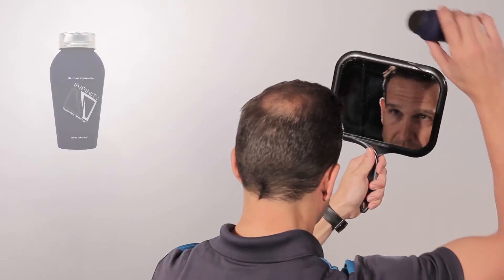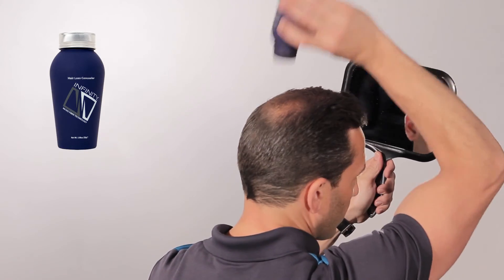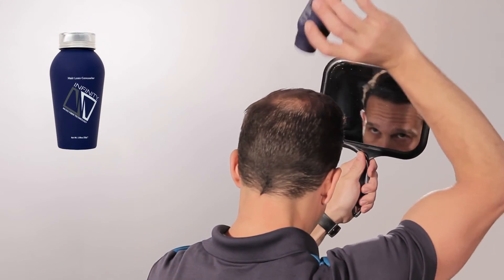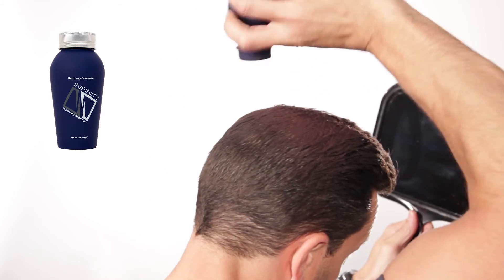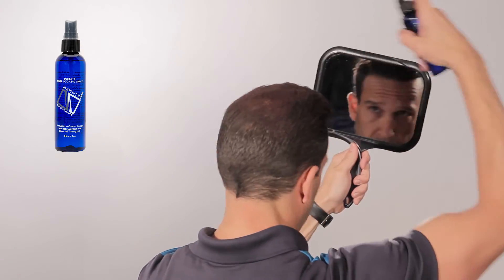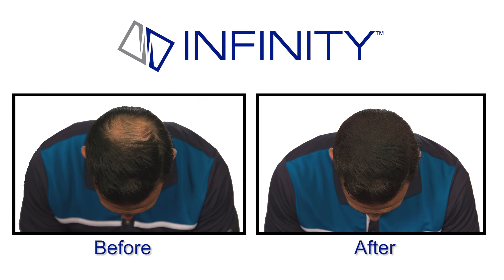Hair Building Fibers for Men by Infinity Hair Fibers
Infinity Hair Fibers provide the appearance of THICKER, FULLER Hair in 20 seconds or less.